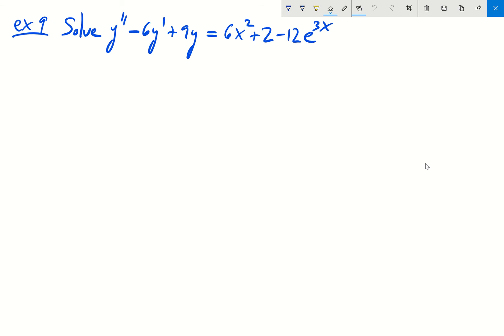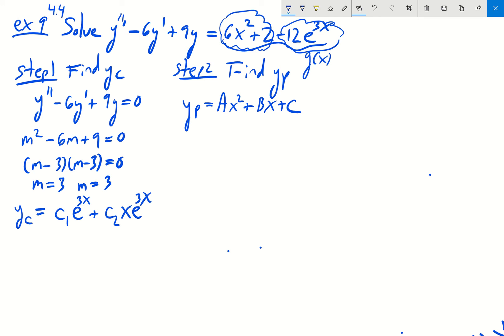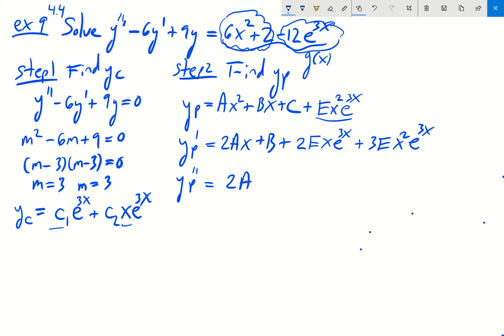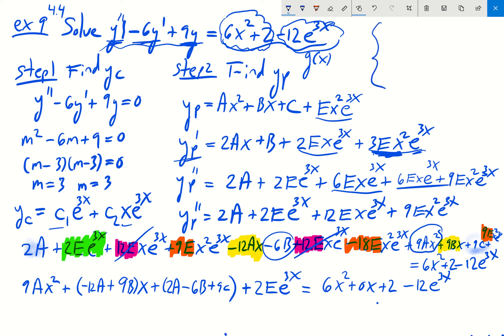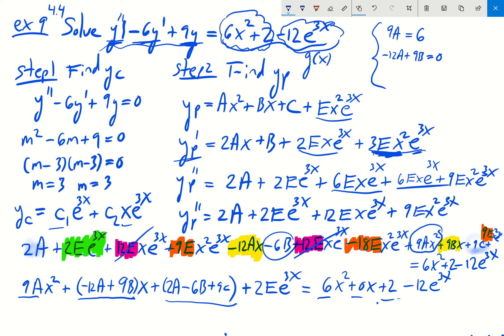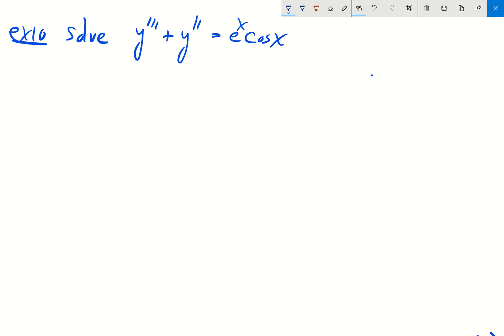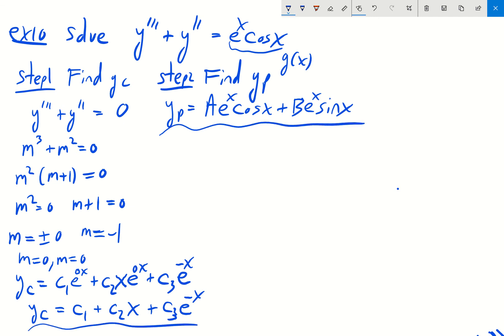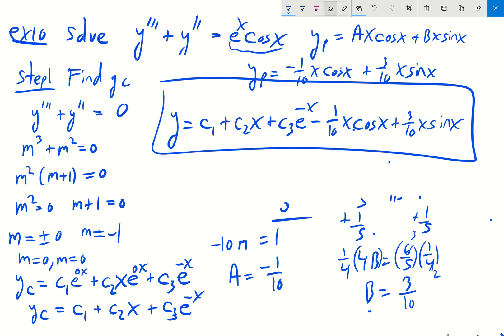Math 242 Lecture 4.4 Part 7